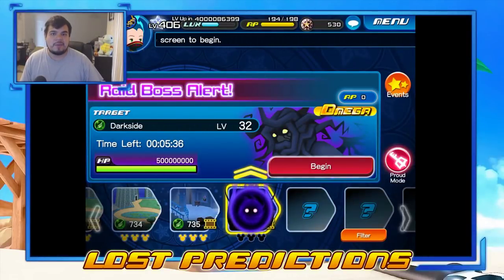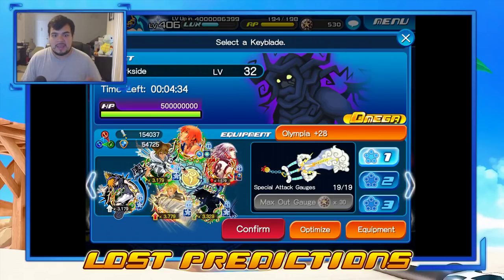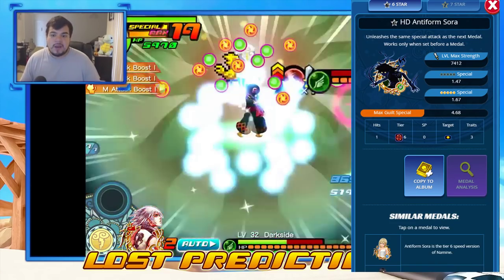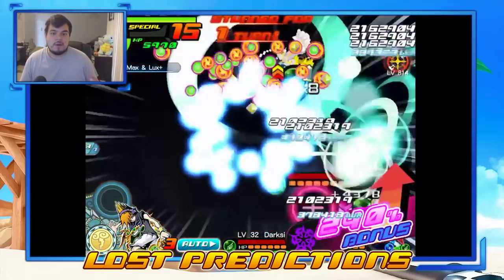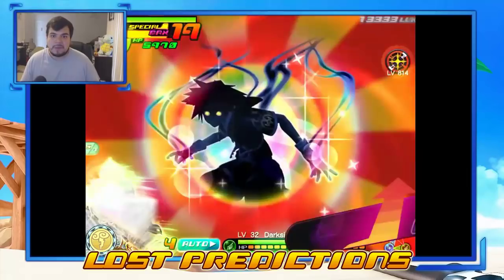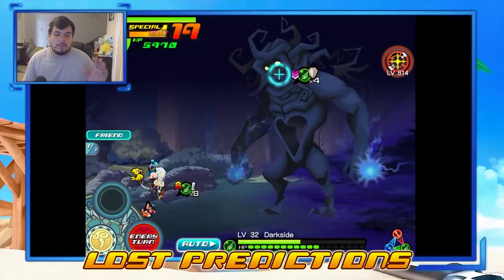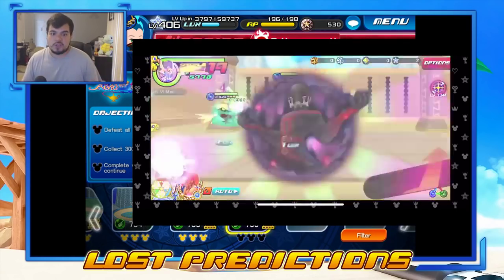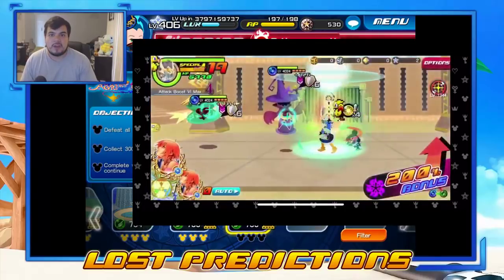7 Star Copy Medals In Depth Medal Showcase (HD Antiform Sora & HD Xion) - KHUx NA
What's up guys, I hope you've enjoyed this Kingdom Hearts Union Cross video! I will get some gameplay of pvp fights of a before and after with the copy medals as soon as possible.

Shoutout to HoneyBadger for the HD Xion Gameplay!!!